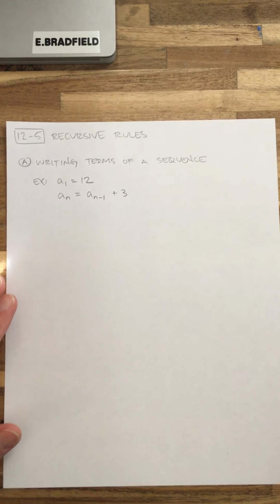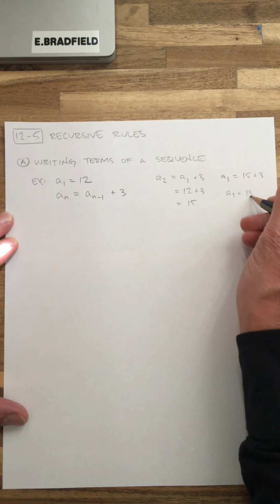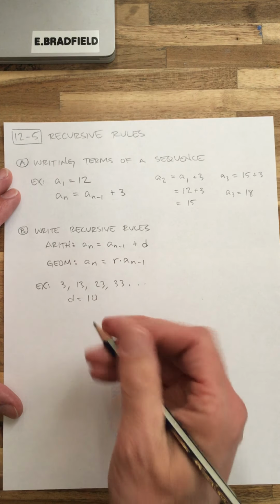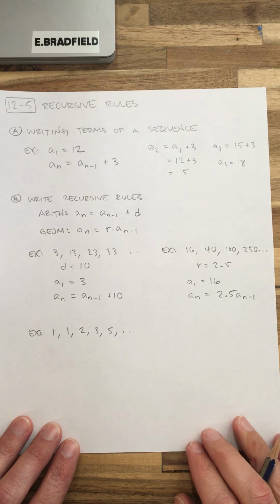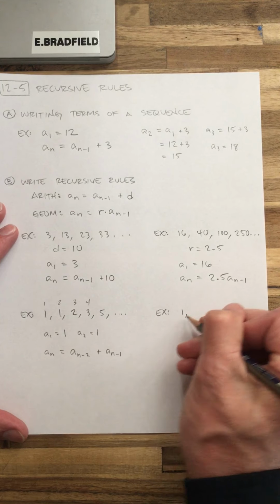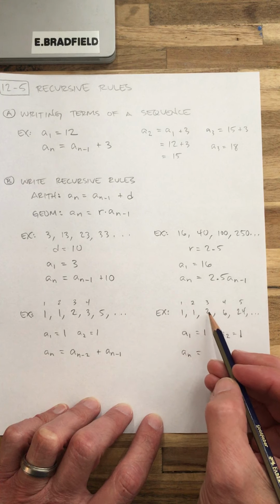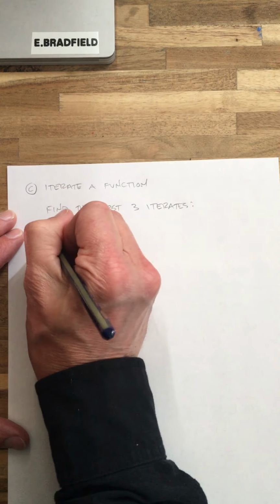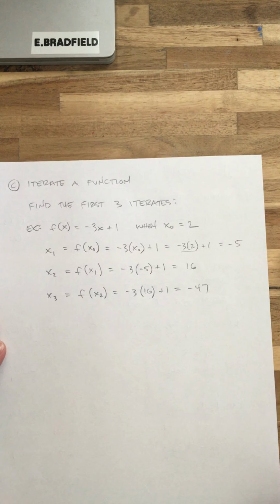Recursive Rules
Hey guys! Recursive Rules are kind of like using explicit rules except that you will find the nth term by using the preceding term or terms. Sound confusing? Don't trip...it'll be over soon lol.